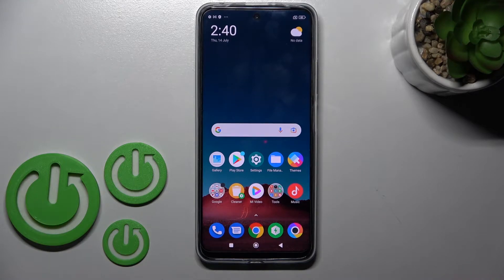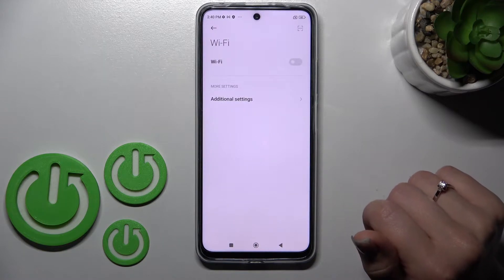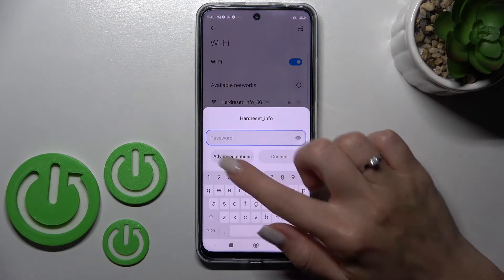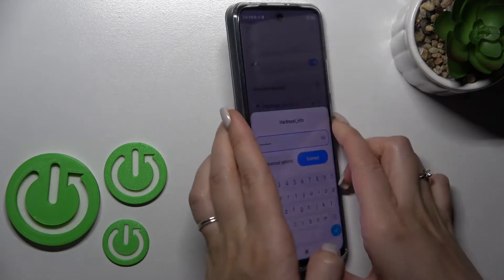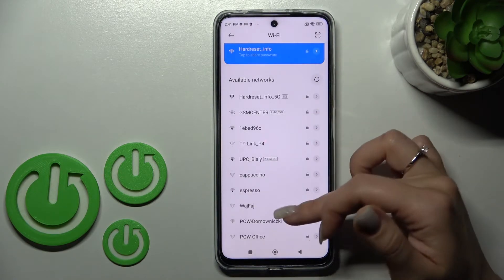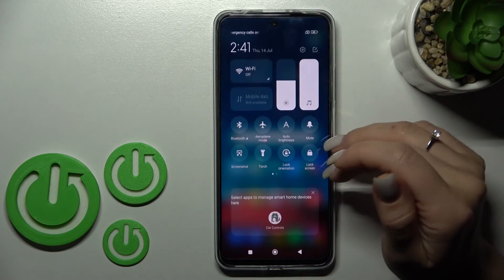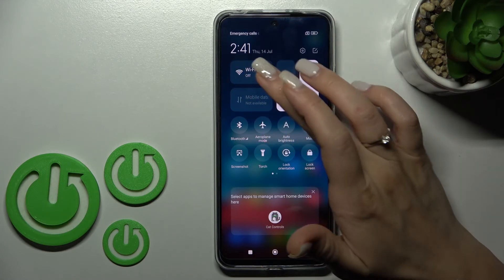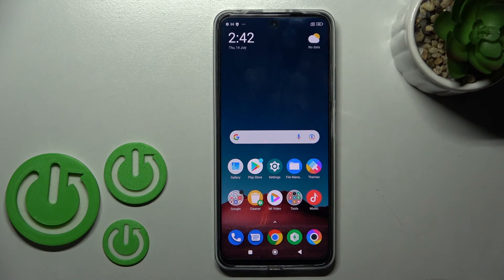How to Connect POCO X4 GT to WIFI - Enter Internet Connection Settings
In this short tutorial, we’ll love to guide you through the process of Connecting POCO X4 GT to WIFI! Just grab your POCO and within seconds Enter Internet Connection Settings, and then pick the desired network, and create wireless connection successfully. So, don’t wait, follow all steps and enjoy using WIFI daily. Let’s begin!

How to Connect POCO X4 GT with Wi-Fi? How to Connect POCO X4 GT with network? How to Use Wi-Fi in POCO X4 GT? How to Pair POCO X4 GT with Wi-Fi? How to Enter Wi-Fi Settings in POCO X4 GT? How to Reach Wi-Fi panel in POCO X4 GT? How to Use Network in POCO X4 GT?